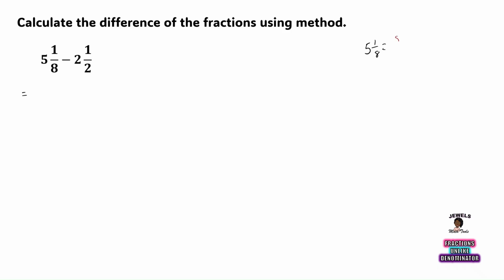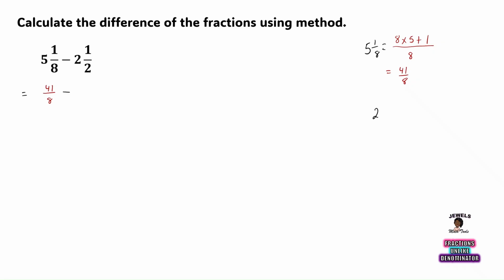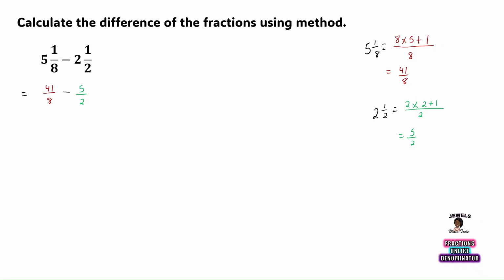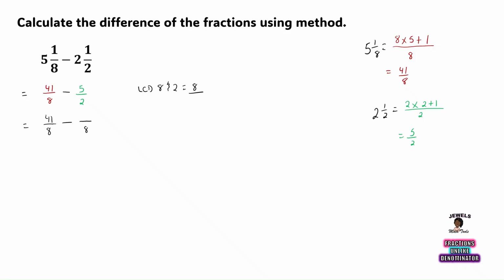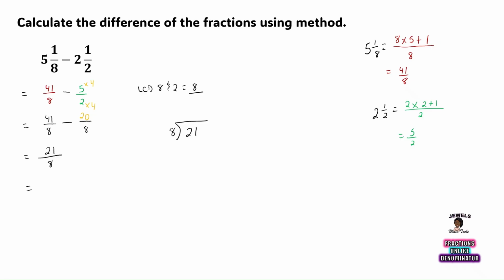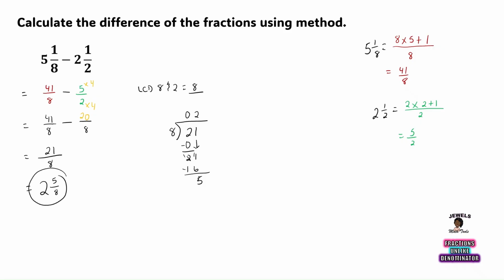Subtracting Mixed Fractions (Changing to Improper) part 3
In this session we are calculating the difference of two fractions with unlike denominator by converting them to an Improper Fraction.